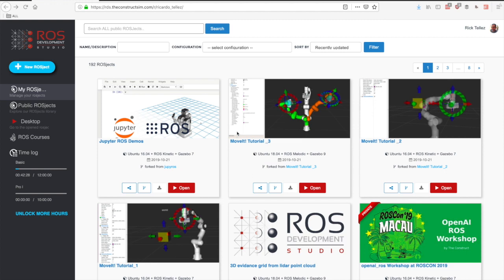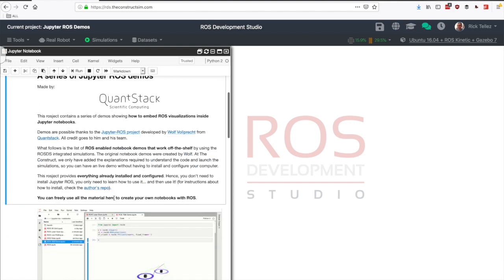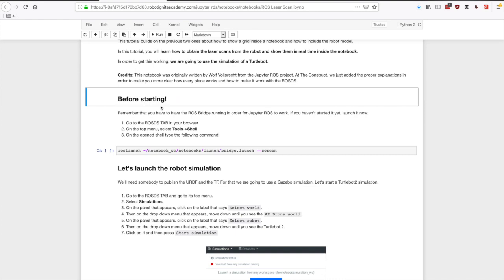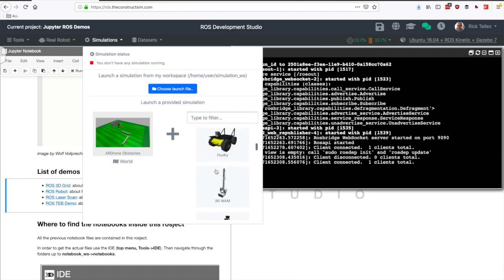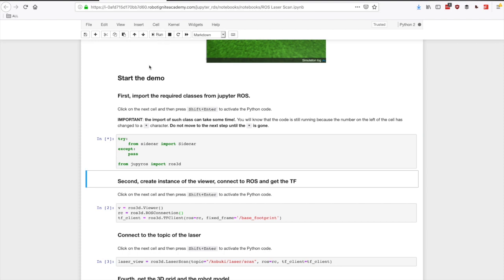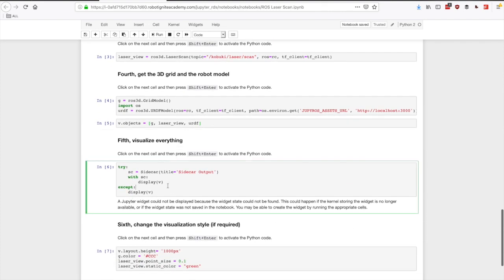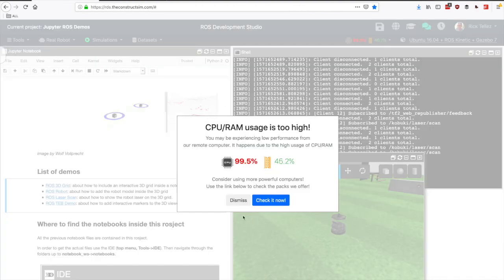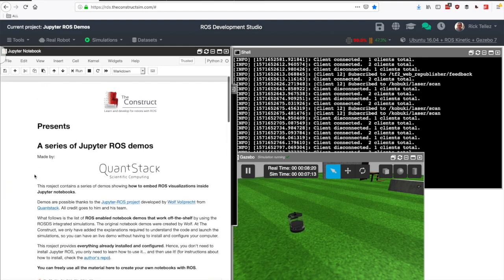Jupyter ROS: using ROS inside a Jupyter notebook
This video shows a demo about how to embed ROS visualization of data inside a Jupyter notebook.
You can get the full code of the video in this

Click on the link and launch the rosject on the cloud to reproduce the results of the video.